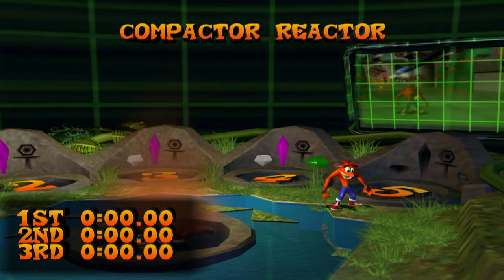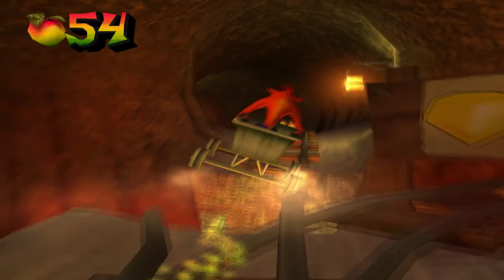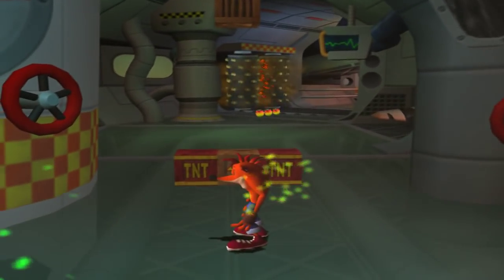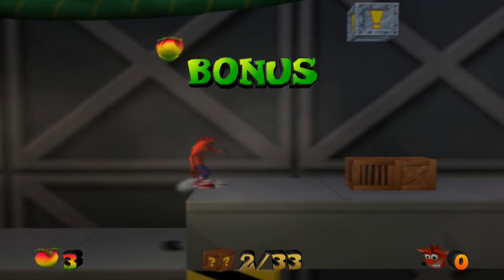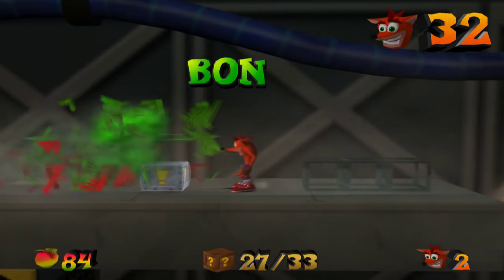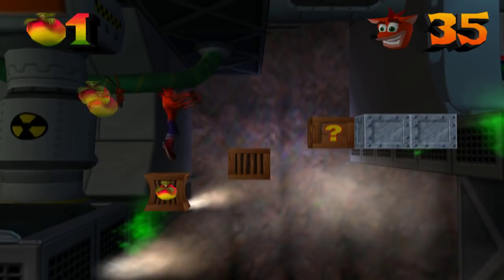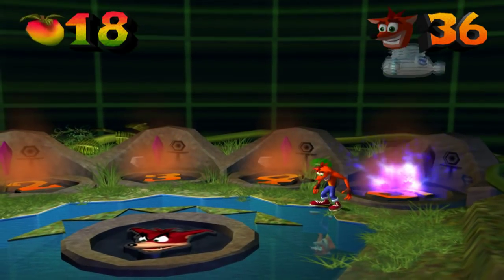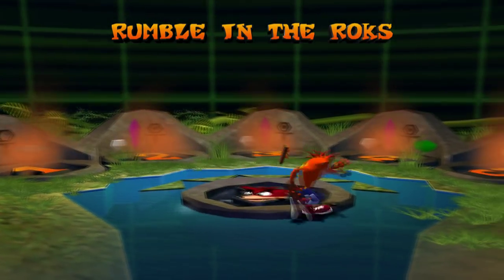Let's Play Crash Bandicoot The Wrath Of Cortex 106% Part 5 - Compactor Reactor [1/2]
Hey folks here we are with Compactor Reactor, another new stage we haven't seen in the previous games which makes our adventure interesting but really risky! also this stage requires backtracking in order to get an extra gem, this game kinda gives you colored gems rather quickly than previous games but besides that there's some interesting things to learn about this game and it is just the beginning my friends! thanks for watching guys and don't forget to drop a Comment/Like :D